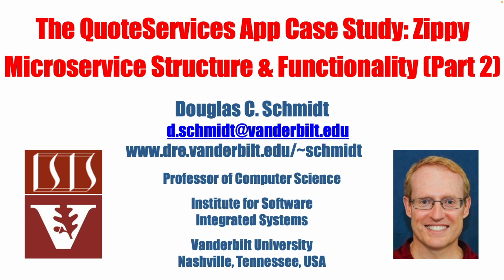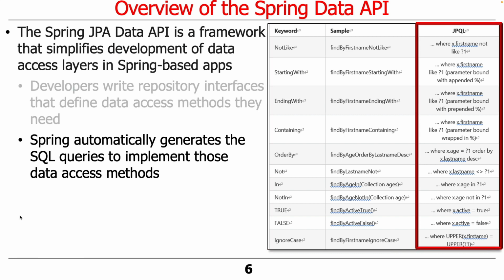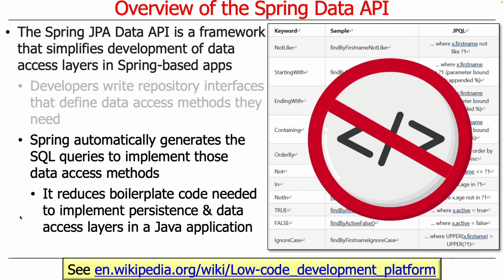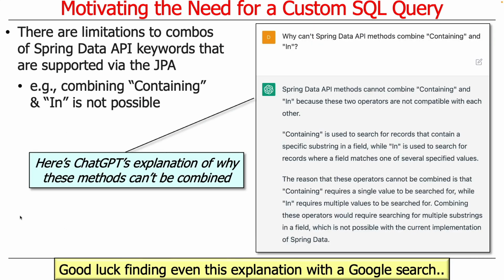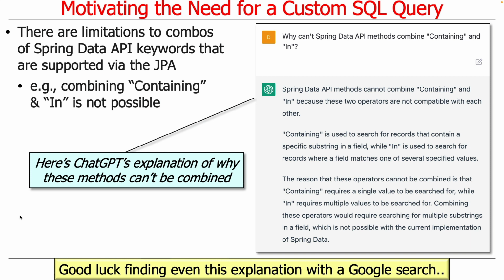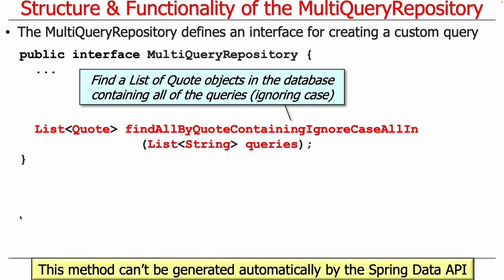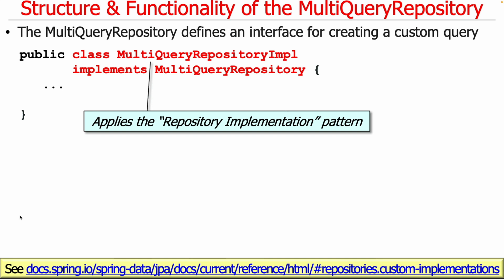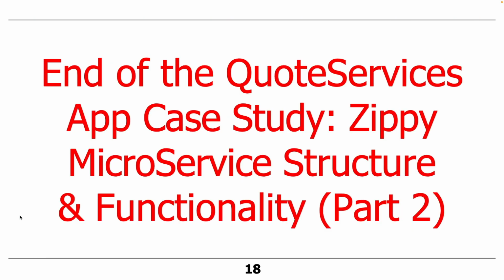The QuoteServices App Case Study: Zippy Microservice Structure & Functionality (Part 2)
the structure & functionality of the JPAQuoteRepository & how it creates a custom SQL query with the Jakarta Persistence API (JPA). It also gives an overview of the Spring Java Data API.

All the code shows in this video is available in open-source form